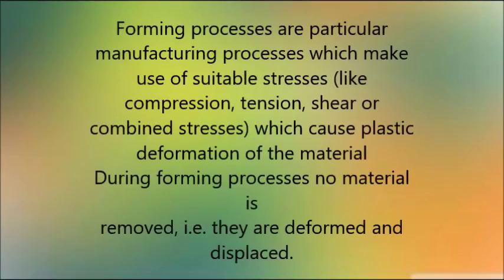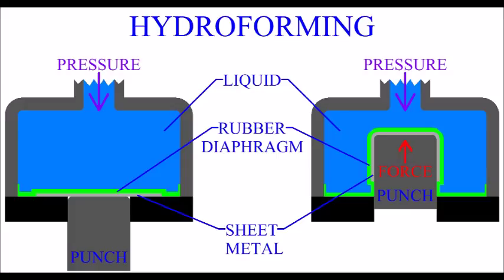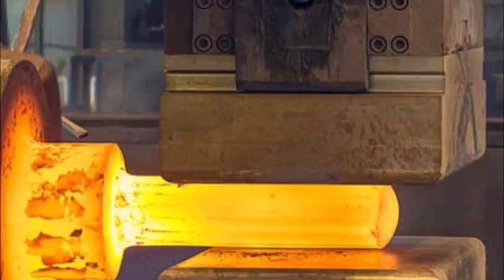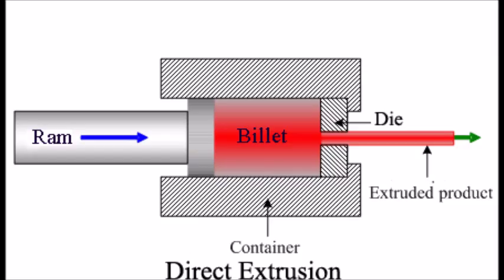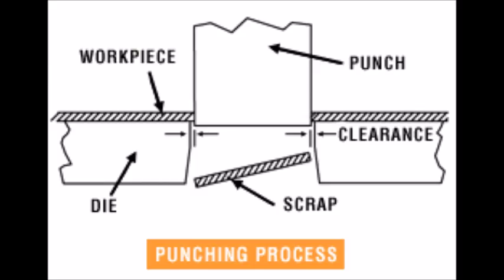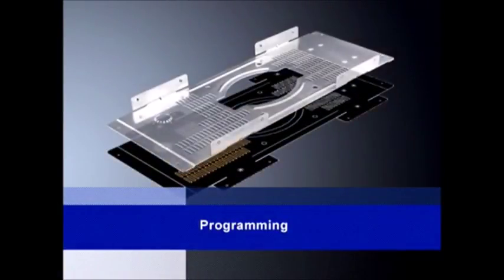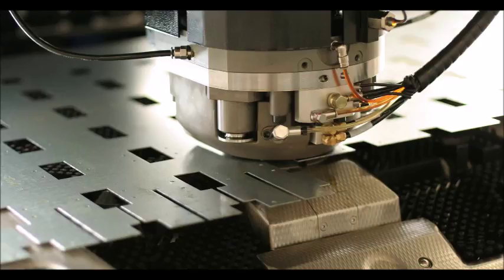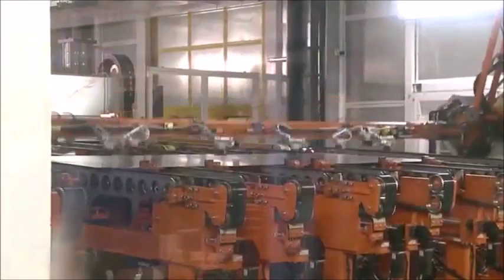Six Processes Manufacturing